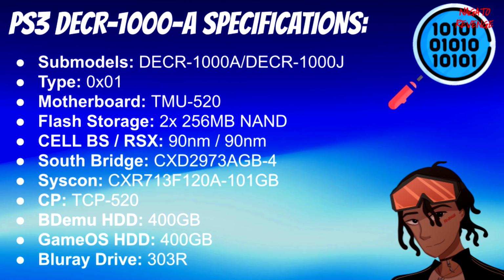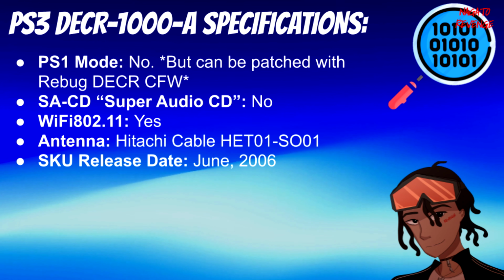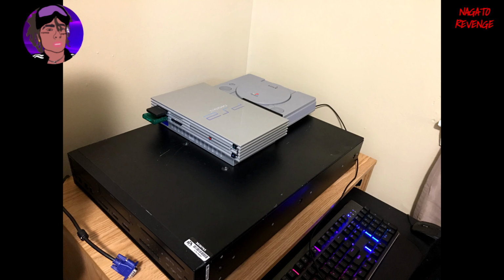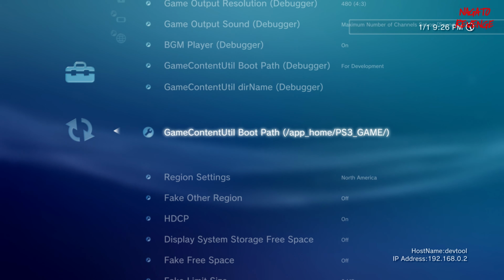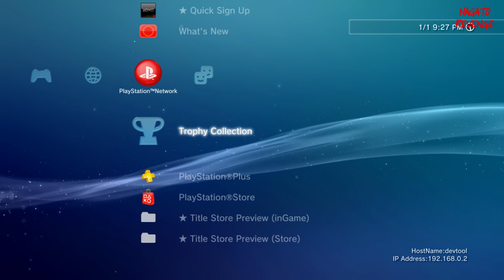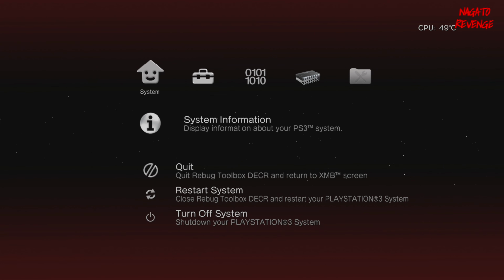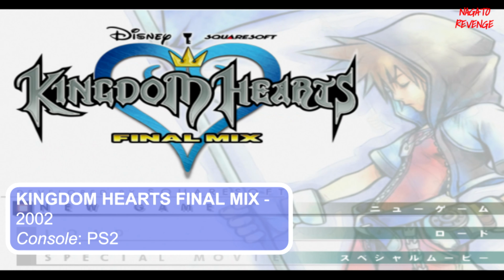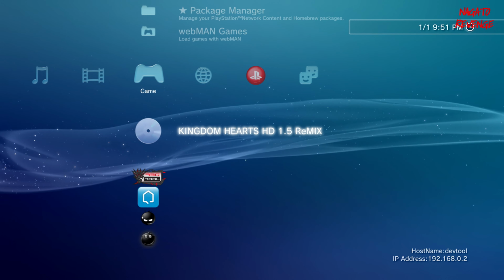PlayStation 3 DECR-1000A Reference Tool DevKit/Development Unboxing/Showcase! - Rebug DECR CFW!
Hey everyone welcome back to the channel! For today I have a very special video that I've been dying to showcase to you guys for a while! I recently purchased my very first development console to add to my current gaming collection. In this video, I will be doing an in-depth showcase/review about this beast of a system!

TimeStamps/Chapters:

0:00 - Intro: PlayStation 3 DECR-1000A Development Unit Overview
1:17 - Special Thanks!
1:41 - PlayStation 3 DECR 1000A Specfications
4:46 - Hardware Exterior Showcase
6:06 - XMB/UI Showcase (Running Rebug DECR LE 4.84 )
7:05 - ★ Debug Settings Showcase
8:31 - ★ Package Manager Showcase, Rebug Tools, ★ APP_HOME Showcase
9:09 - ★ Rebug Toolbox Showcase
11:13 - Multiman Homebrew
11:54 - Launching Kingdom Hearts Final Mix
14:35 - Launching Crash Bandicoot via webMan
15:49 - Outro

Additional Information/Fun Facts!

• This unit has 6 USB Ports, 2 HDMI Outs, 2 HDD Drives one for GAMEOS and BDEMU.

• This unit can still play retail disc-based games.

• If you install Rebug DECR CFW onto these units you can play PS1/PS2 titles!

• PlayStation DECR-1000A Weight Specifications: 38 Pounds = 17 Kilograms.

• My particular unit came from Electronic Arts "EA Games"

• Development units like such, can disable HDCP!

★ Special Thanks:

➤ Preston

PS3 DECR 1000A Specifications:

• Submodels: DECR-1000A/DECR-1000J
• Type: 0x01
• Motherboard: TMU-520
• Flash Storage: 2x 256MB NAND
• CELL BS / RSX: 90nm / 90nm
• South Bridge: CXD2973AGB-4
• Syscon: CXR713F120A-101GB
• CP: TCP-520
• BDemu HDD: 400GB
• GameOS HDD: 400GB
• Bluray Drive: 303R
• HDMI Ports: 2
• OtherOS: No *But can be patched with CFW*
• USB Ports: 6
• GbLAN Ports: 4 (1 Port is for debugging)
• Serial Ports: 1 (Hidden next to DEV LAN Port)
• Flash Readers: Yes.
• PS2 mode: No *But can be patched with Rebug DECR CFW*
• PS1 Mode: No. *But can be patched with Rebug DECR CFW*
• SA-CD “Super Audio CD”: No
• WiFi802.11: Yes
• Antenna: Hitachi Cable HET01-SO01
• SKU Release Date: June, 2006
• Power Supply:
- Input: AC 1input: AC 100-240V 9.5-4A 50/60Hz (950-960 Watt)
output:
- DC+5V(Sub) 1.6A (8 W)
- DC+3.3V 23A (75.9 W)
- DC+5V 8.2A (41 W)
- DC+12V 31.2A (374.4 W)